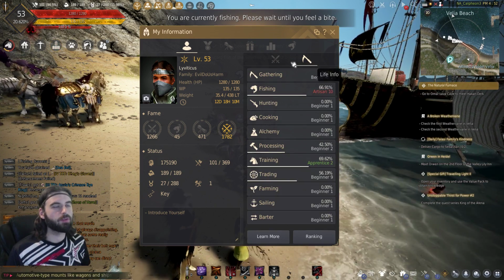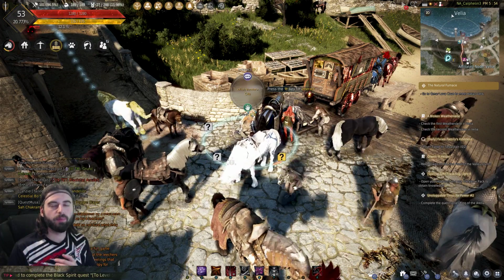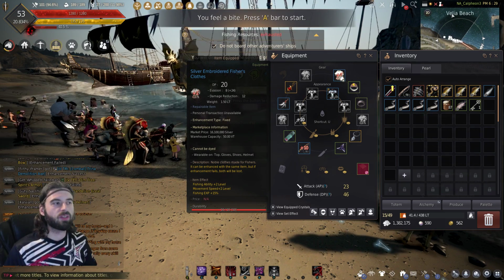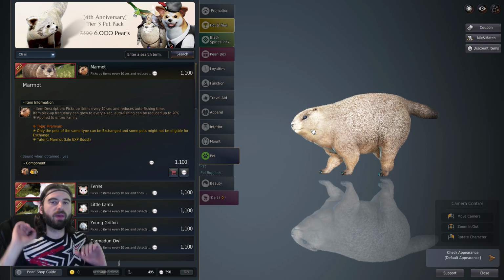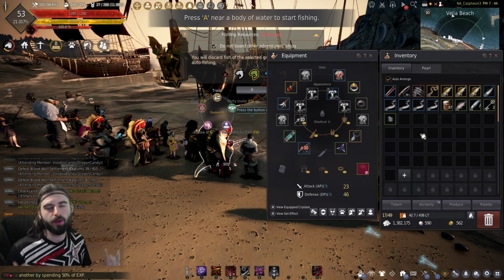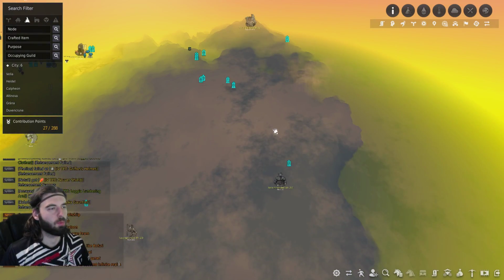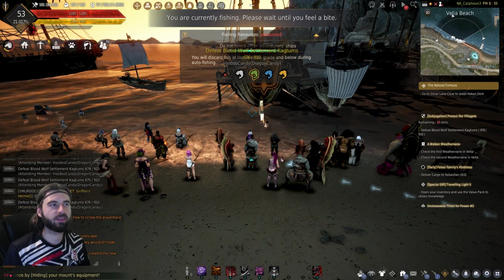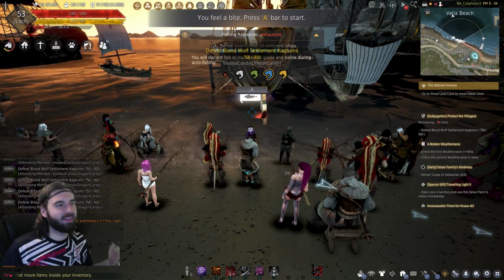[Black Desert] New Player AFK Fishing Guide! | Money Making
A walkthrough of the AFK fishing system, showing you how to get started, where to sell your fish, and what gear you need! All targeted for a completely new player!